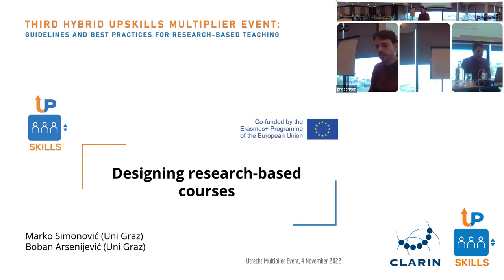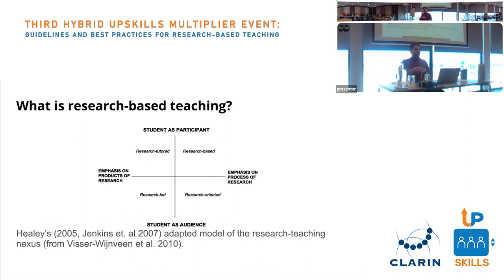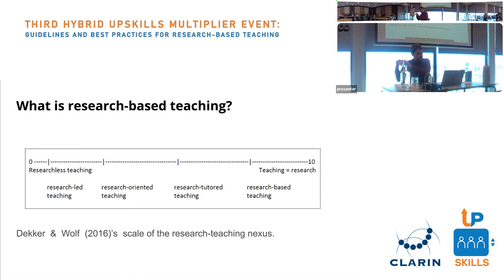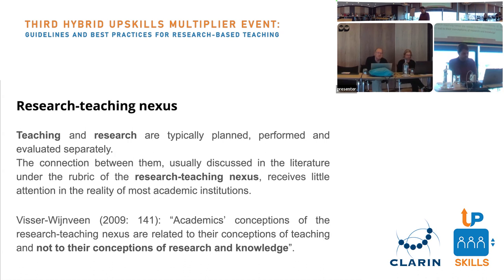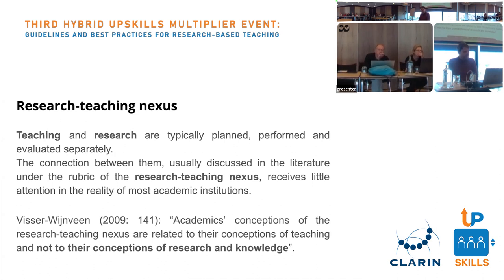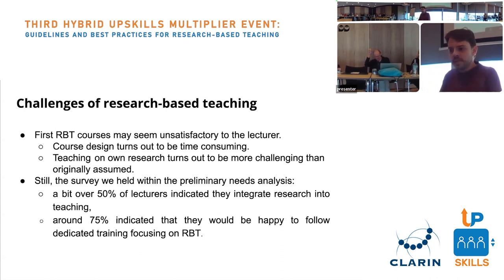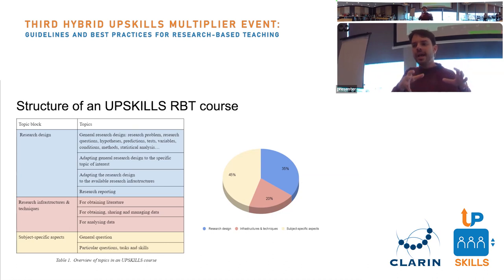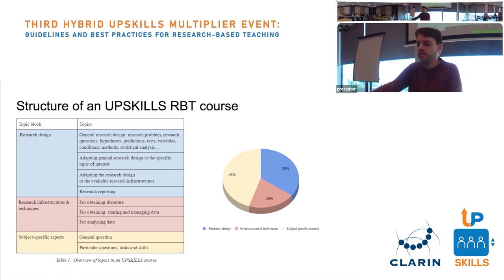Third Hybrid UPSKILLS Multiplier Event: Guidelines and best practices for research-based teaching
4 November 2022
Utrecht

00:00 - Designing research-based courses by Marko Simonović and Boban Arsenijević
13:50 - Tracking student projects by Tanja Samardžić
25:17 - Integrating industry-based research into teaching (perspectives from industry and academia) by Lonneke van der Plas